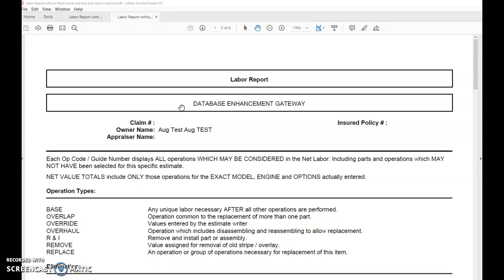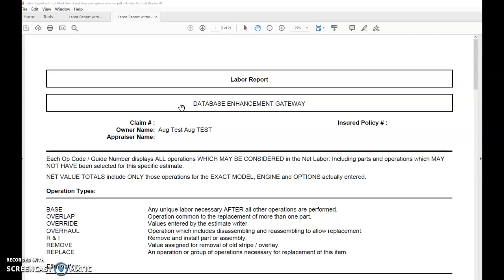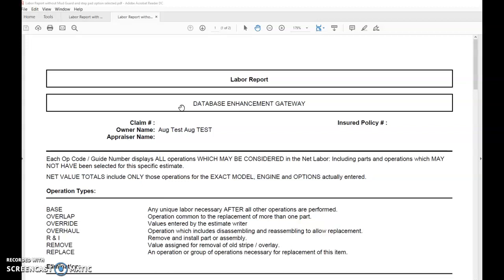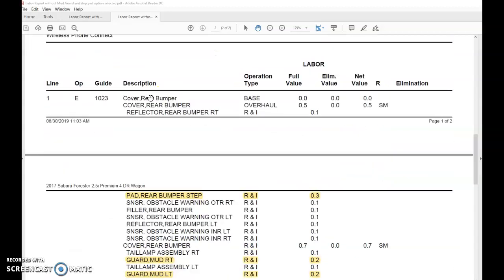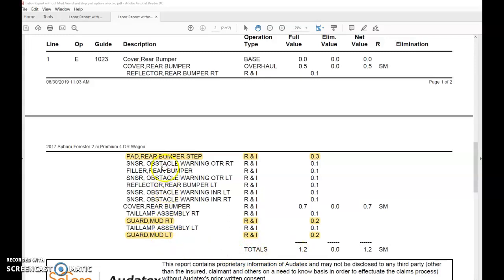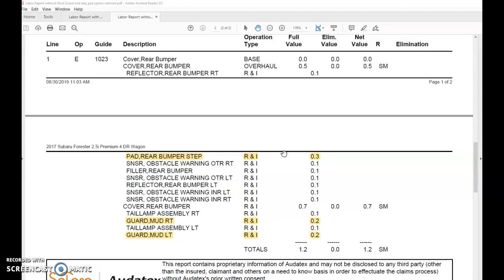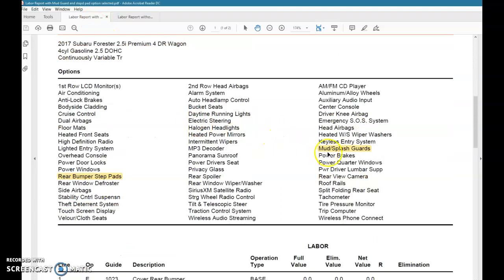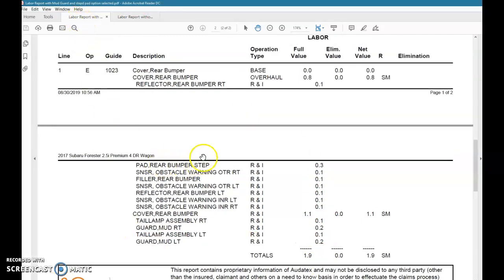How incorrect option and accessories can impact your Audatex Estimate labor time.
We will be discussing the impact of labor times when the user does not verify the correct option and accessories on the vehicle during the vin decoding process. We urge anyone reviewing an Audatex estimate to verify the option portion of the report you are reviewing.